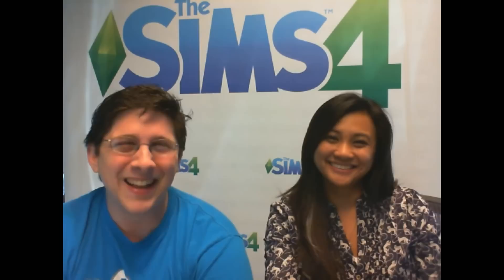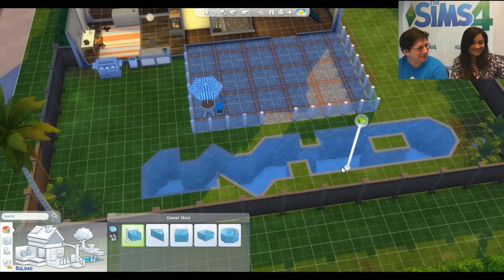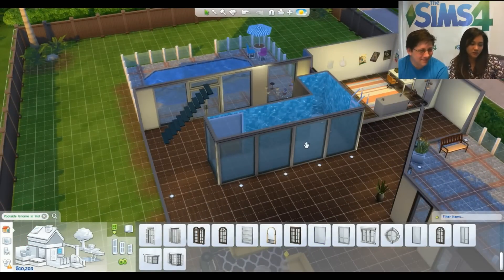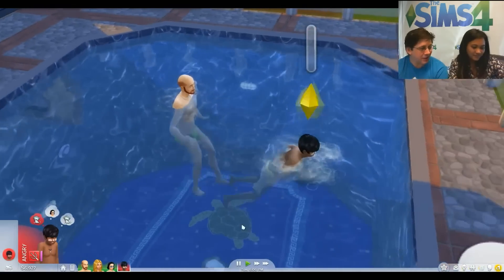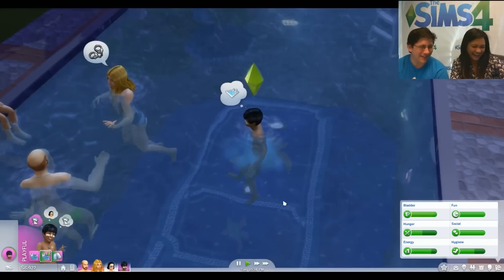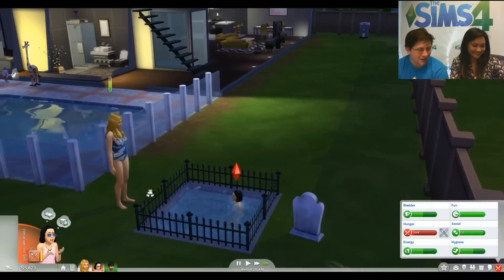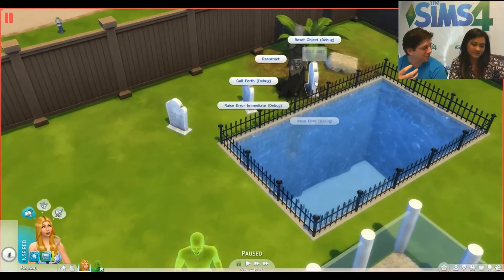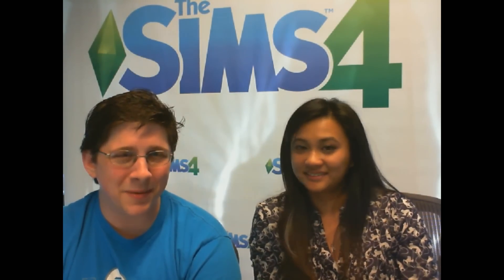The Sims 4: Pools Live Broadcast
The Sims team shows off the latest Pools update.